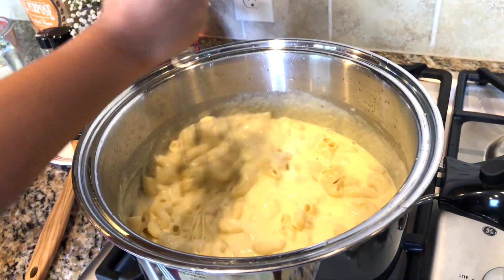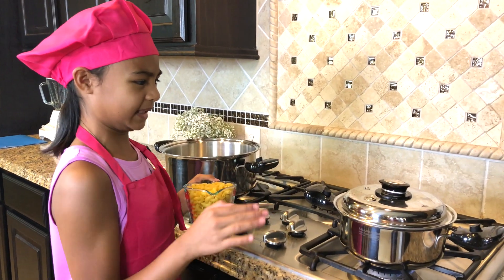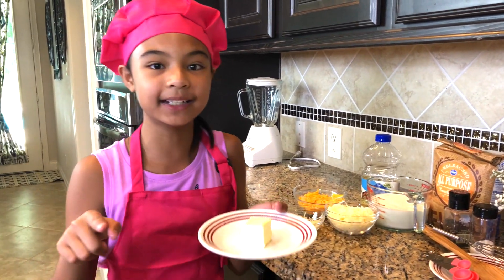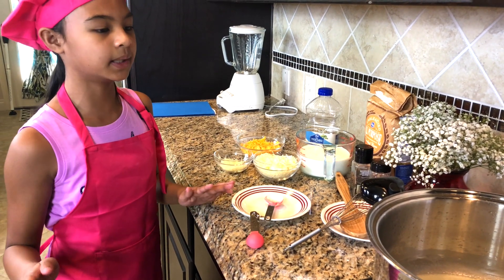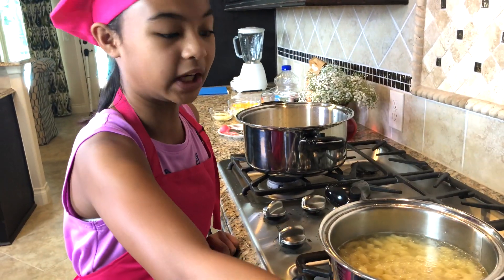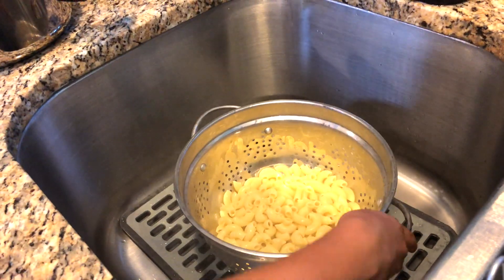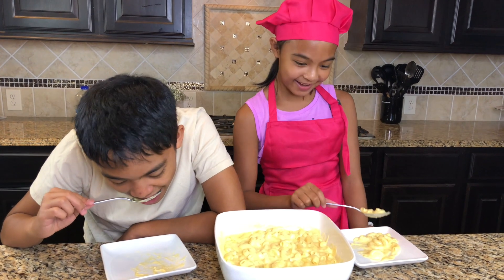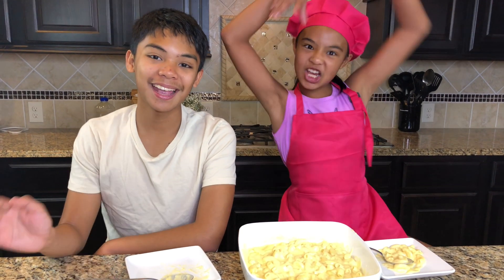Cooking with CHEF K: The 3 Cheese Mac N Cheese | Toys Academy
This is the first real cooking video of Ms K aka Chef K. She is cooking one of her favorite dish, The 3 Cheese Mac N Cheese.